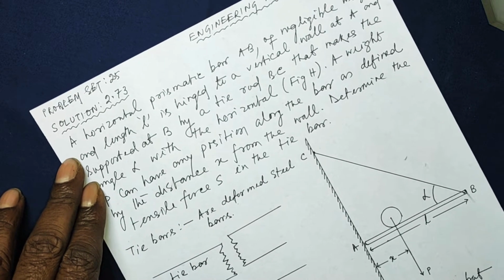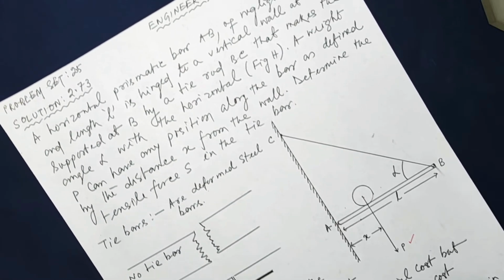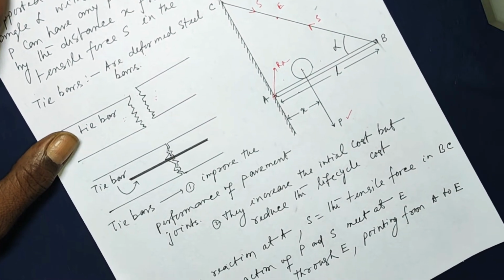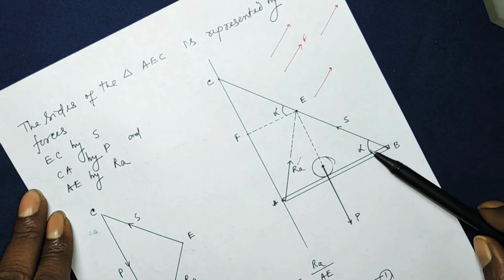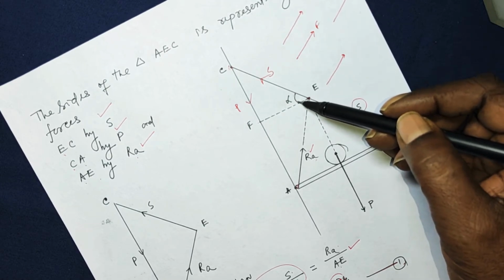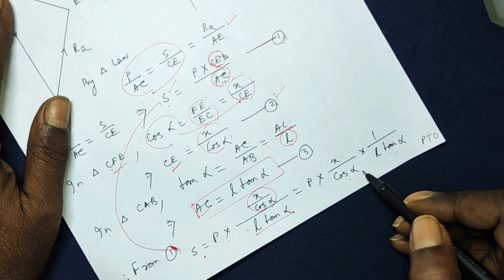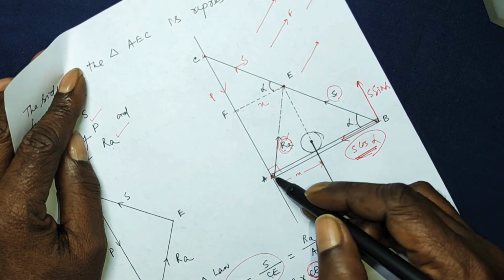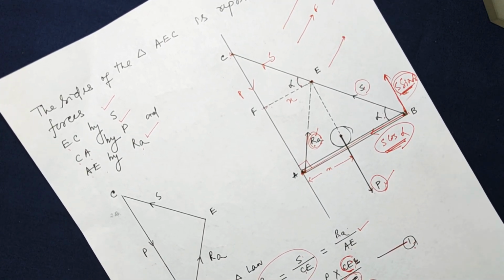Solution 2.73: By Stanford University Prof. S Timoshenko, Prof. D H Young & J V Rao, Prof. S Pati